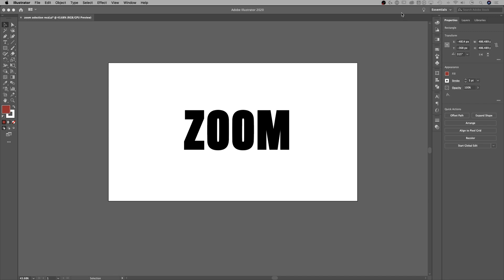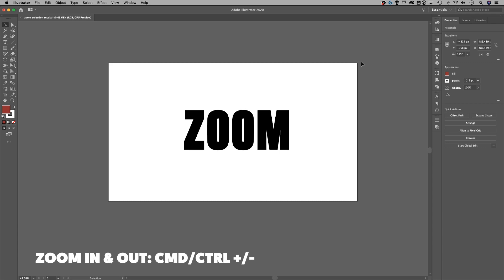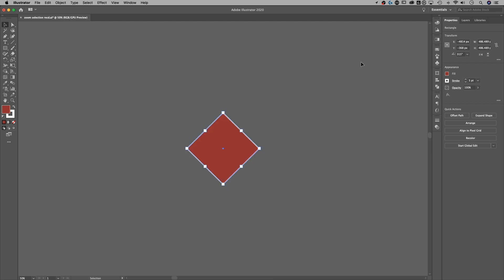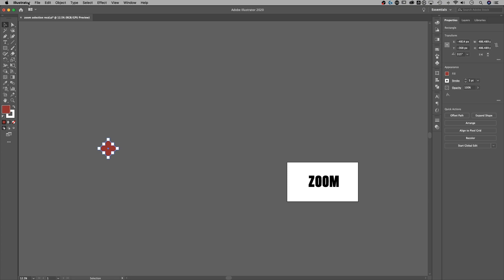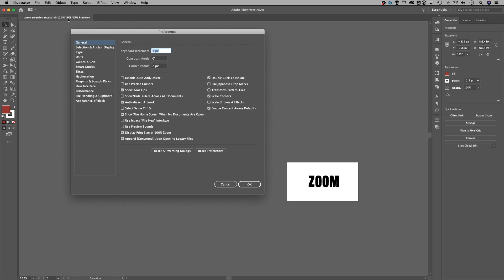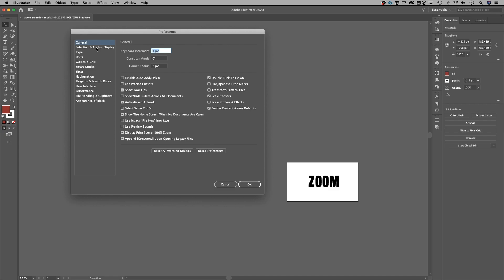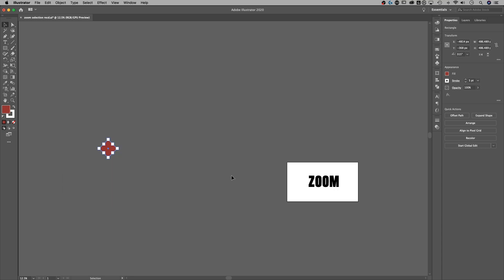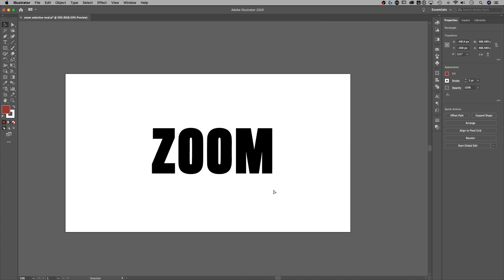Zoom to Selection - Illustrator Tutorial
Learn how to zoom to a selection in Illustrator.